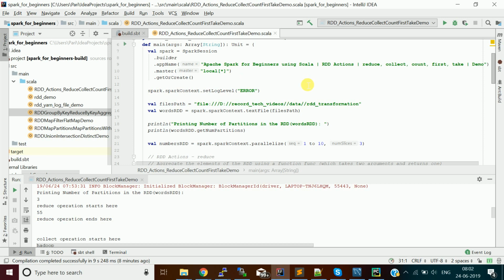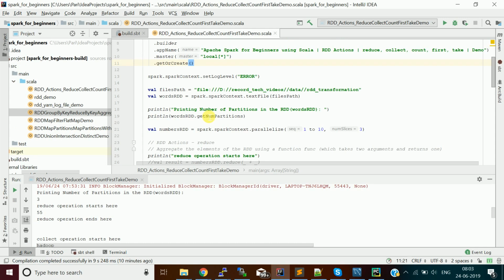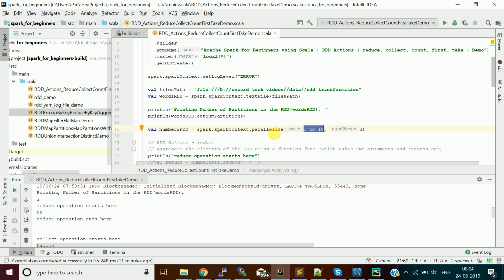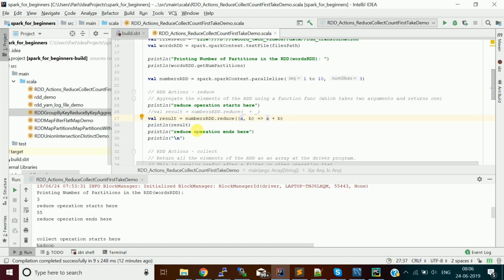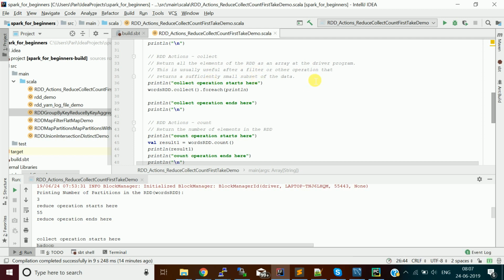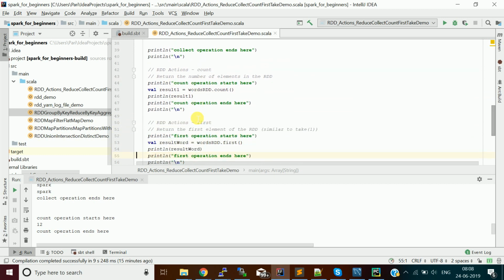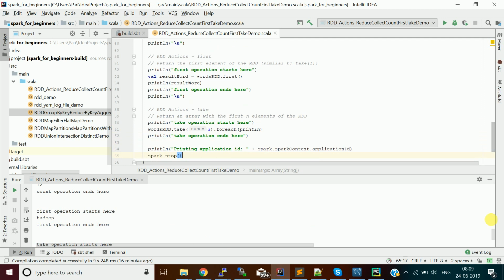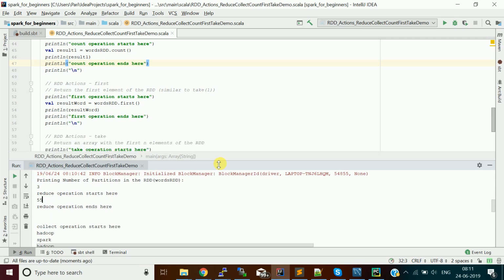RDD Actions | reduce, collect, count, first, take | Hands-On | DM | DataMaking | Data Making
Telegram Group for Big Data/Hadoop/Spark/Machine Learning/Python Professionals, Learners and Aspirants !!!